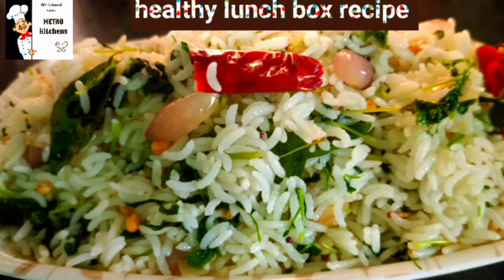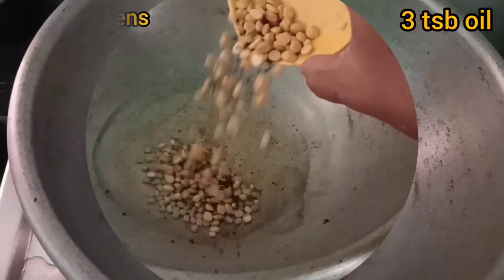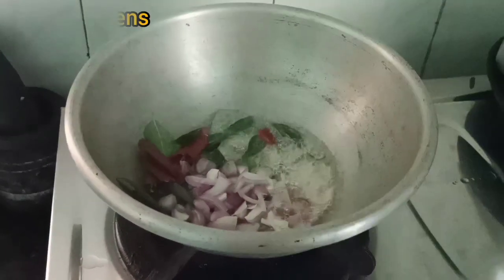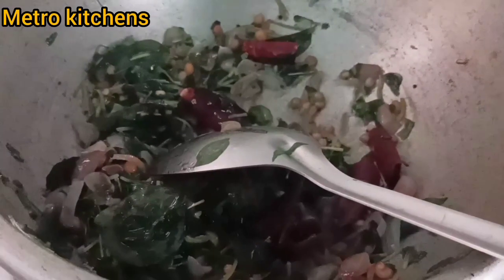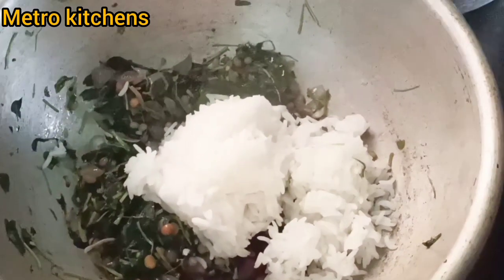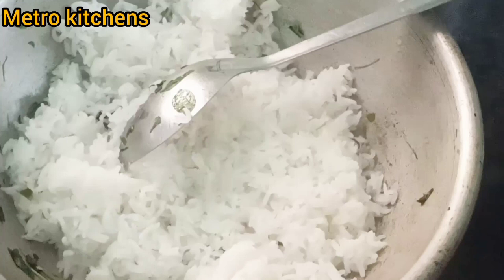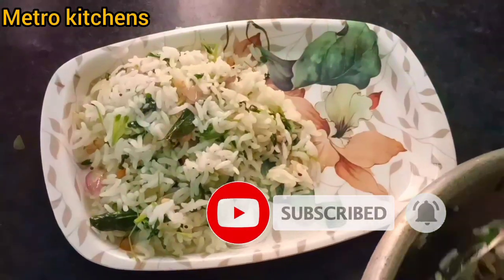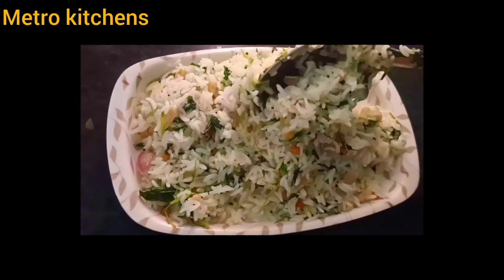Healthy Lunch Recipe/ Keerai Sadham/ Spinach Rice | வெந்தயக்கீரை சாதம்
In this video, we are going to see a lunch box recipe with fenugreek. It is rich in nutrients, very tasty and simple recipe When our rice is drained, add the rice and stir, very simple lunch box recipe is ready. But it is very healthy. Similarly, try it at home and share your opinion in the comment box. Share this recipe with your friends and relatives. Thanks, Happy cooking.

Keerai Sadam

Ingredients
rice – 1 cup (30 mints soaked)
 Venthayakeerai  (Spinch) – 1 bunch
Onion 10
Salt